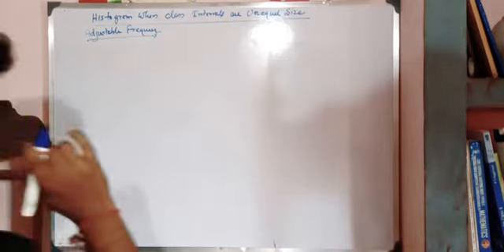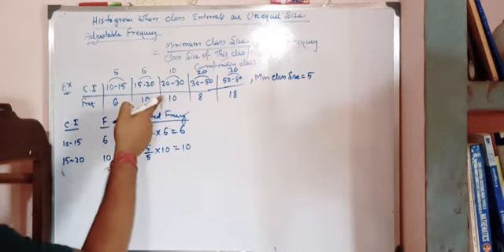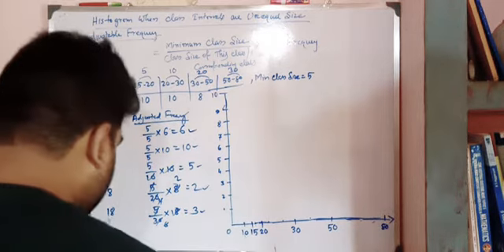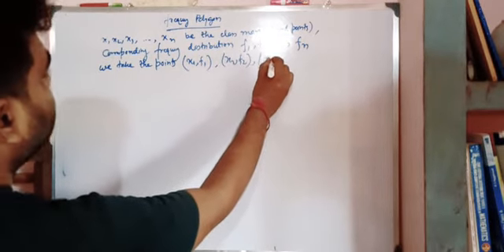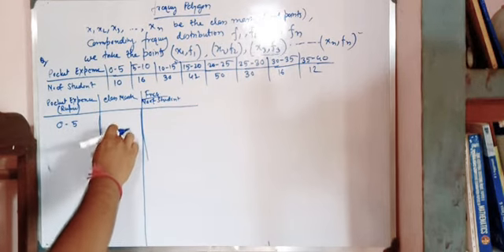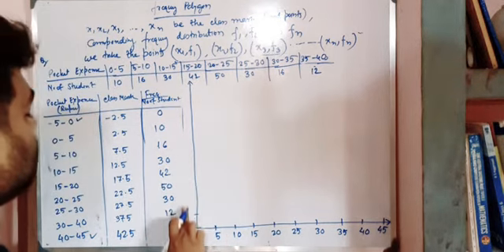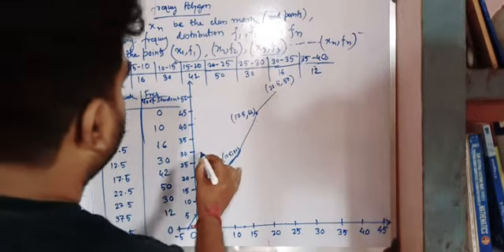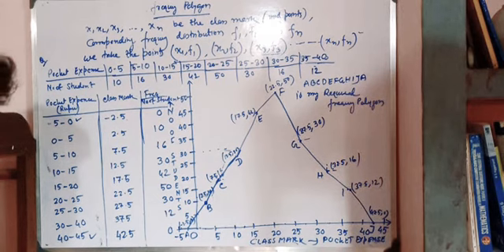July 4, 2020, DRAWING OF BAR GRAPH WITH UNEQUAL CLASS SIZE